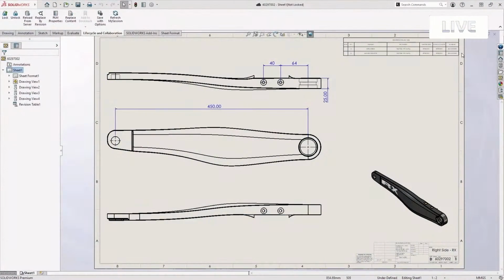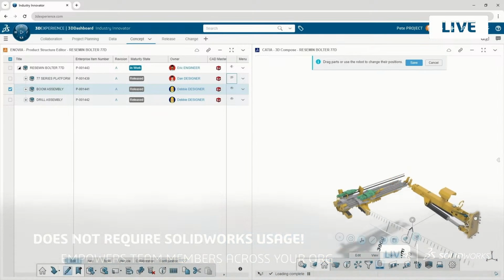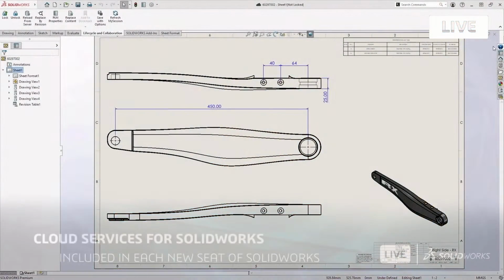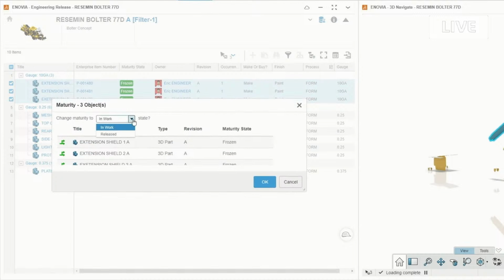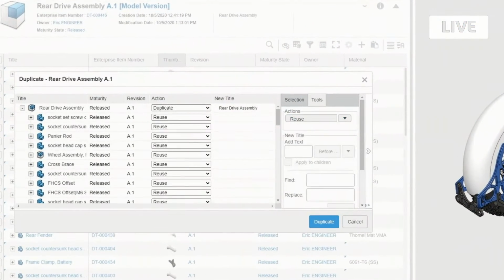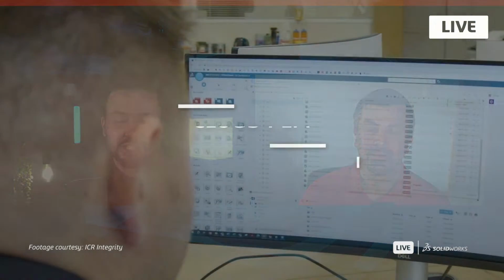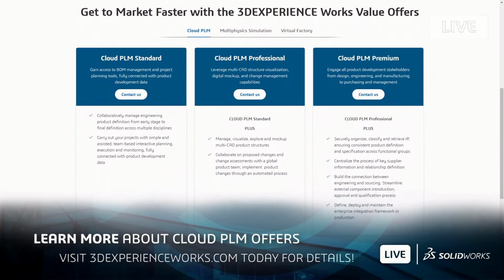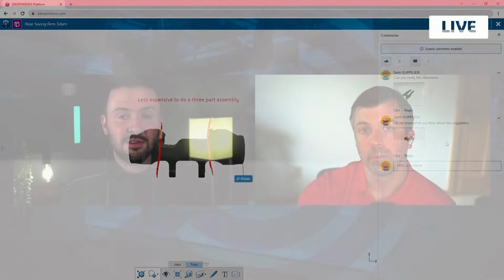The Best Ways to Utilize Cloud PLM with your Team - SOLIDWORKS Live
Beginning in July 2023, SOLIDWORKS changed the game by offering new features within each new seat of SOLIDWORKS 3D CAD with its Cloud PLM solution. Whether you're looking to streamline your product development process, securely store your design data, or improve collaboration across your entire organization, these features have something for everyone! 😃

Watch on May 30th at 11am ET⌚ as we explore how the Cloud PLM SOLIDWORKS 3D CAD can help you achieve engineering and product design efficiency while helping you reach your larger company-wide initiatives and goals.

Video Chapters
0:00 - Introduction
0:49 - Welcome to SOLIDWORKS Live!
2:22 - What is Cloud PLM?
3:35 - Why release Cloud PLM?
8:50 - How does Cloud PLM streamline workflows?
11:30 - What is innovative about Cloud PLM?
13:42 - How does Cloud PLM help manage BOMs?
16:20 - Using the right tools for the job
18:41 - Cloud PLM Standard, Professional and Premium
21:35 - What does Cloud PLM mean for SOLIDWORKS PDM customers?
24:46 - Wrap-Up